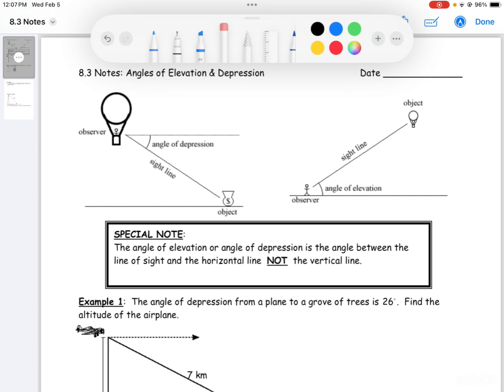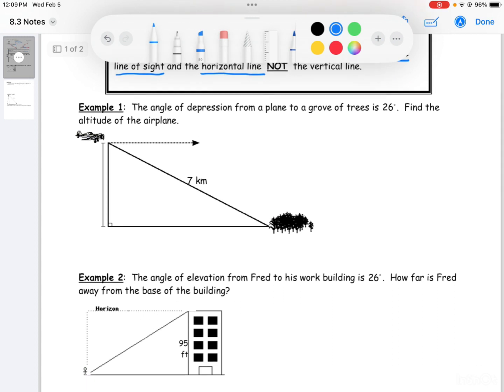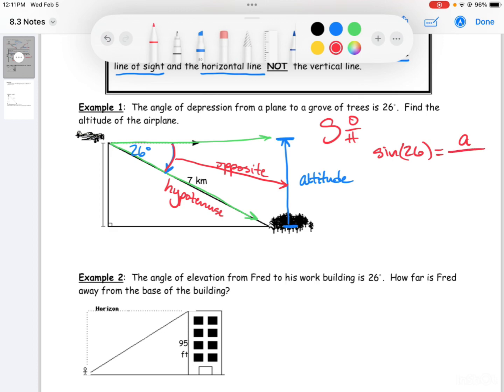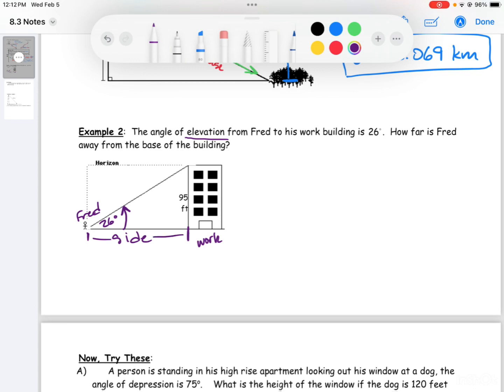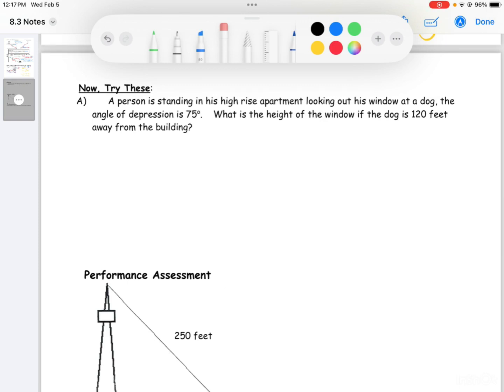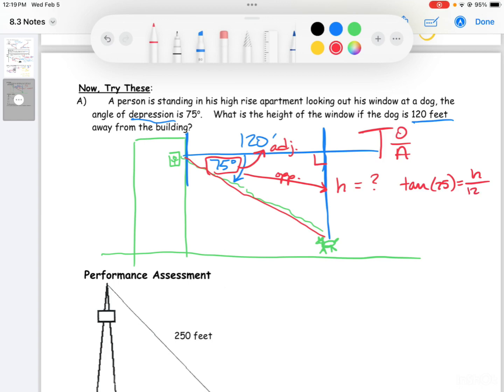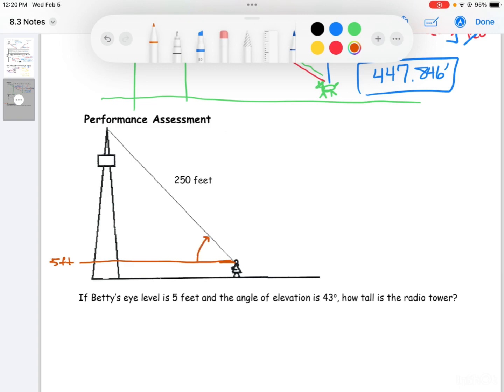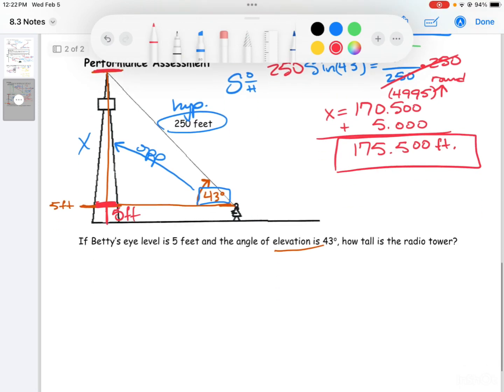8.3 “Angles of Elevation & Depression” Notes